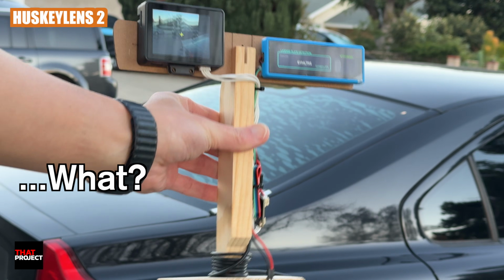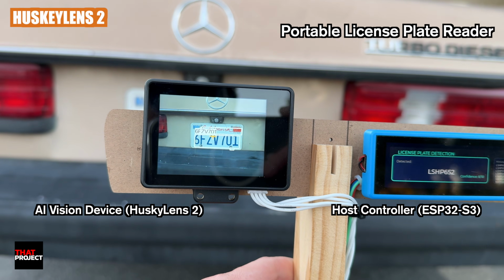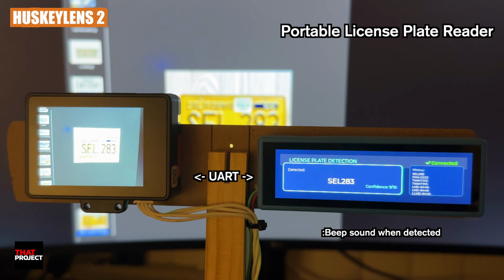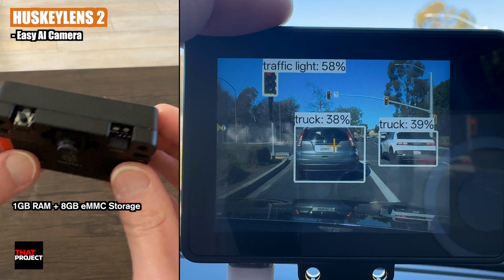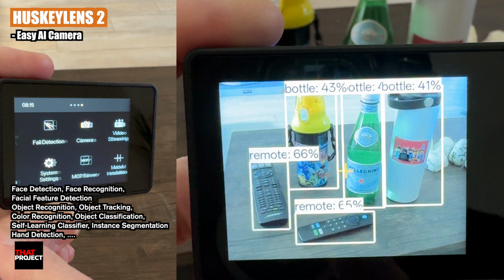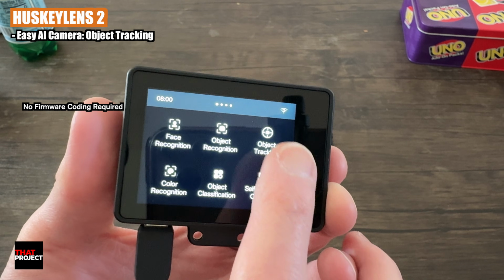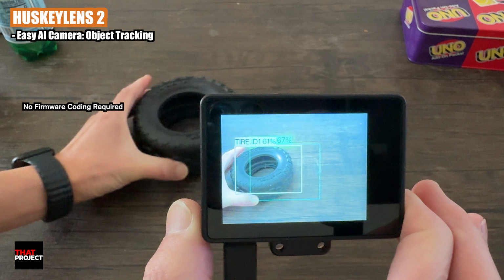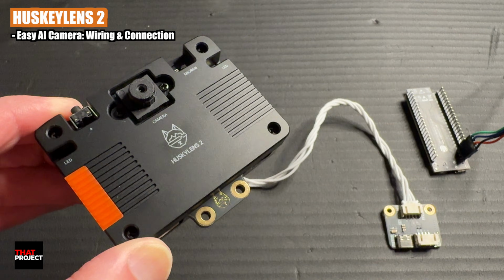I built a DIY License Plate Scanner with HuskyLens2 & ESP32-S3.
Is the ESP32 powerful enough for real-time computer vision? Technically yes... but there's a much better way. In this video, I build a fully portable, handheld License Plate Reader by combining the ESP32-S3 with the powerful new HuskyLens 2.

[ESP32-S3 DevkitC]